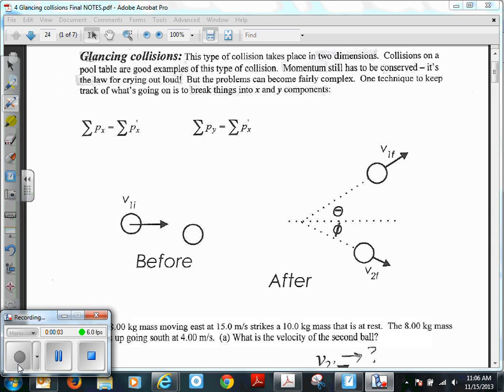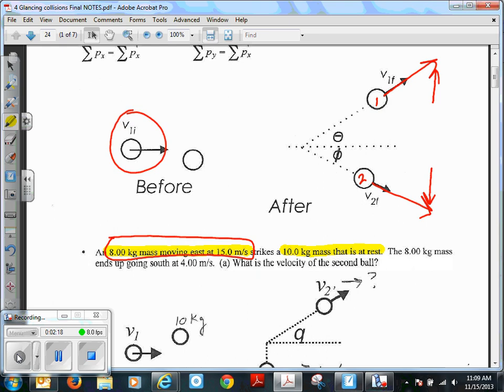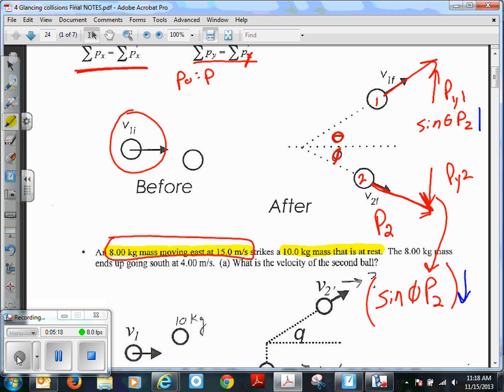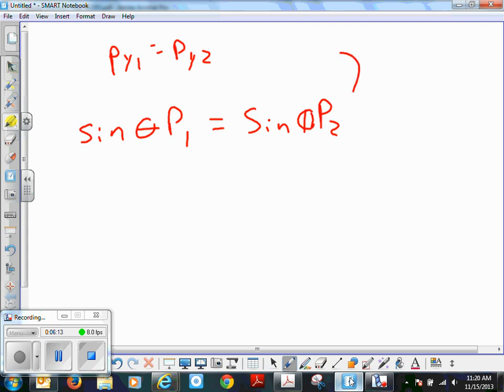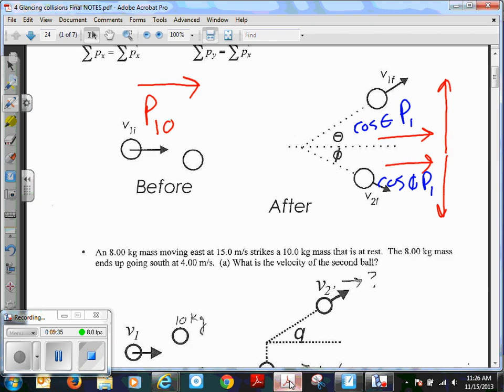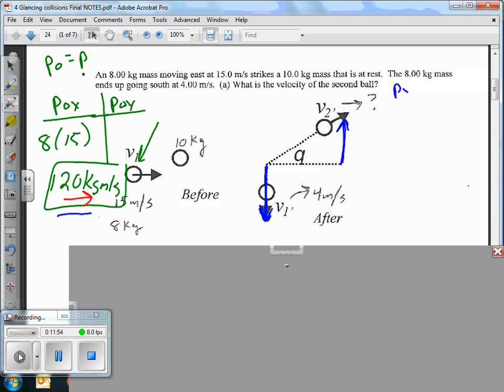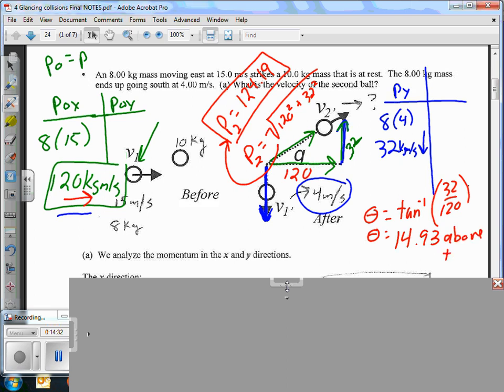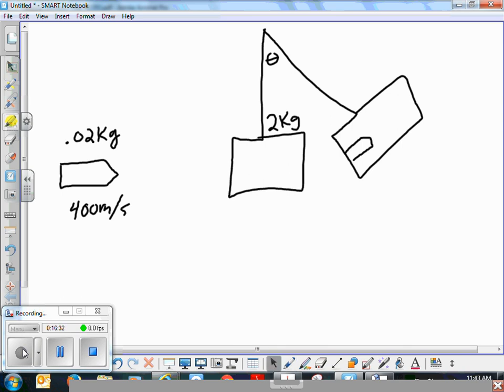4 1 Glancing collisions and bullet in a block #1 VIDEO NOTES